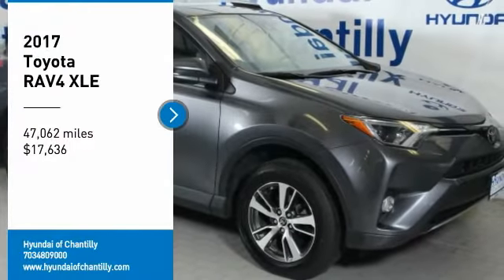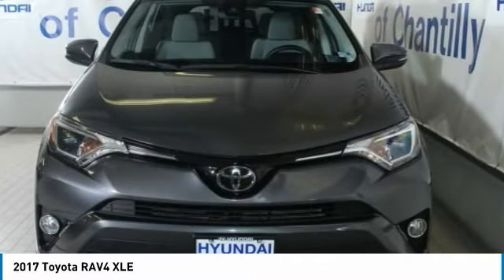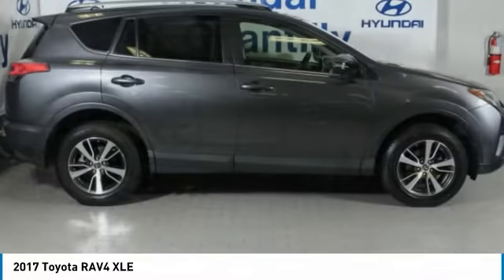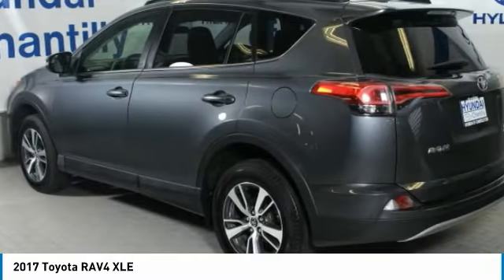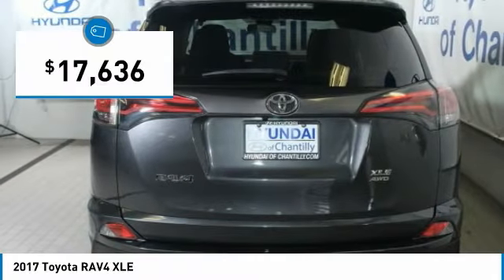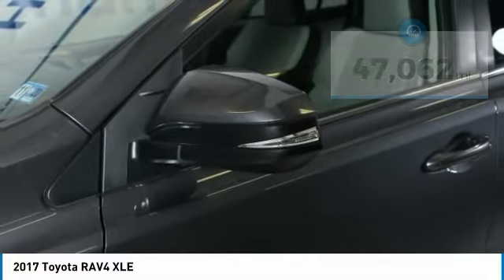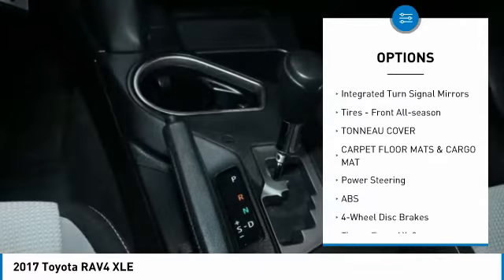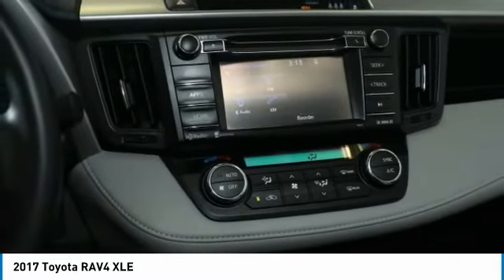2017 Toyota RAV4 PR0666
2017 TOYOTA RAV4 Chantilly, VA
Stock# PR0666

CARPET FLOOR MATS/CARGO MAT * TONNEAU COVER * ELECTRONIC BRAKES FORCE DISTRIBUTION * BRAKE ASSIST AND SMART STOP TECHNOLOGY * LATCH LOWER ANCHOR & TETHER FOR CHILDREN TOYOTA SAFETY SENSE * PRE-COLLISION SYSTEM W/PEDESTRIAN DETECTION * LANE DEPARTURE ALERT * STEERING ASSIST * AUTO HIGH BEAMS * DYNAMIC RADAR * CRUISE CONTROL * DUAL ZONE CLIMATE CONTROL * W/ AIR FILTER ENTUNE * AUDIO PLUS * 6.1  TOUCH SCREEN * SCOUT GPS LINK * SIRIUSXM ALL ACCESS RADIO WITH 3 MONTH COMPLIMENTARY TRIAL LEATHER-WRAPPED STEERING WHEEL W/ AUDIO AND BLUETOOTH * CONTROLS BACKUP CAMERA * RECLINING & FOLD-FLAT * 2ND ROW SEATS * 12V POWER OUTLETS * USB PORT